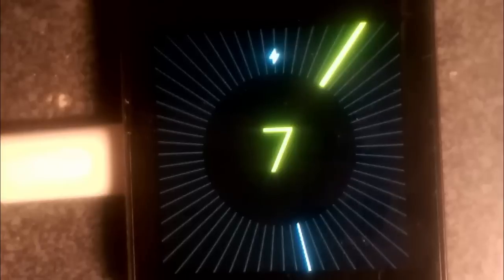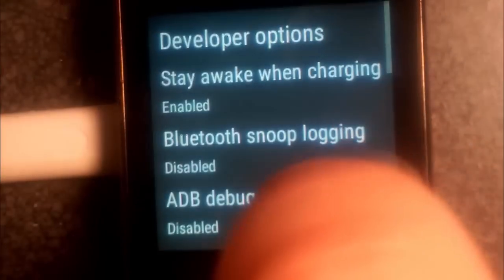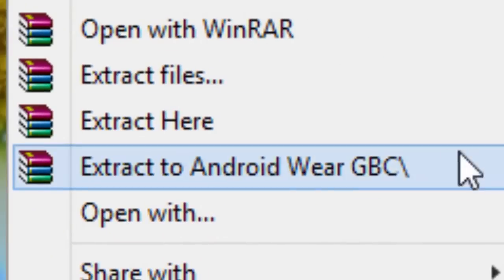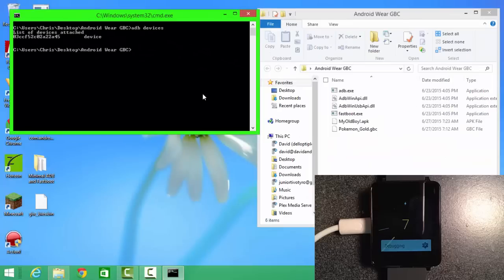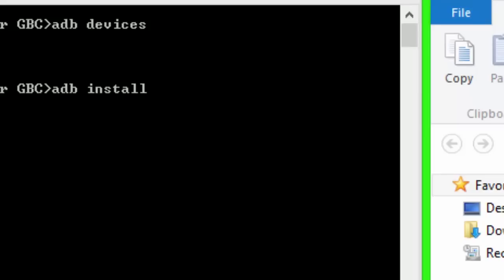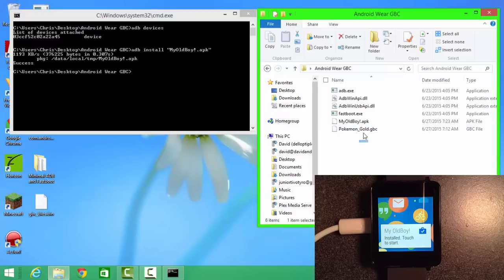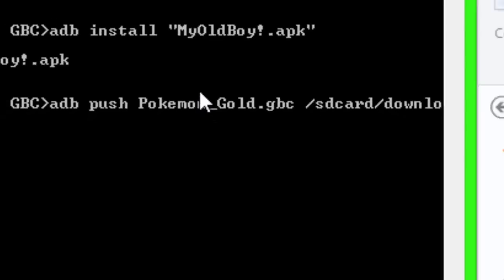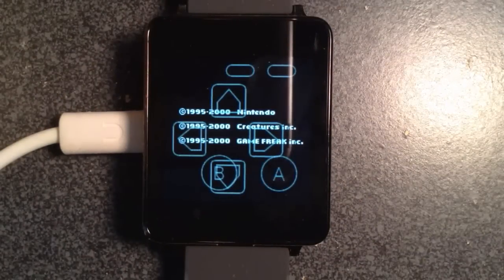PLAY ANY GAME BOY COLOR GAME ON ANDROID WEAR